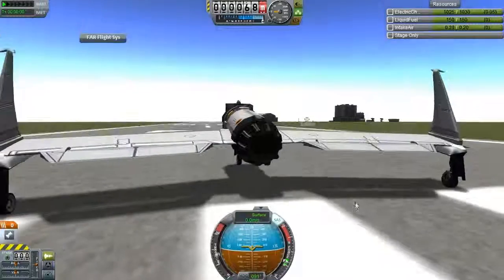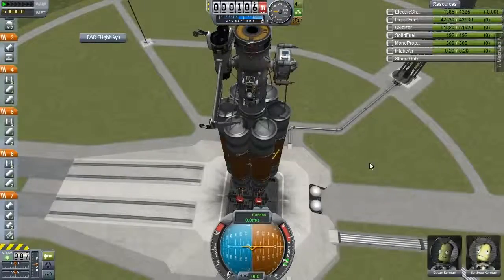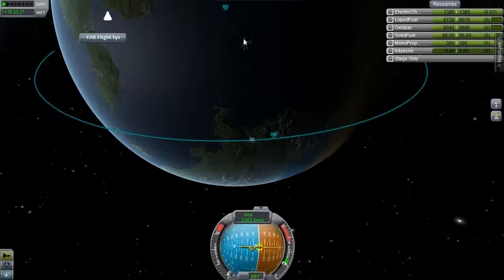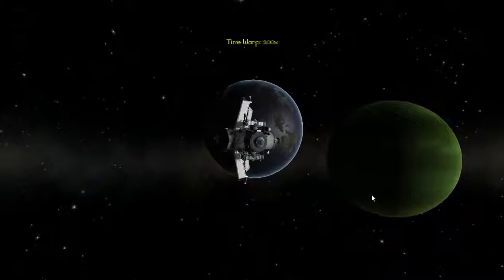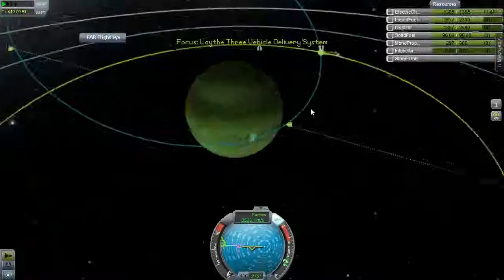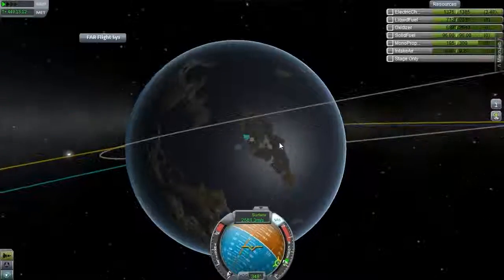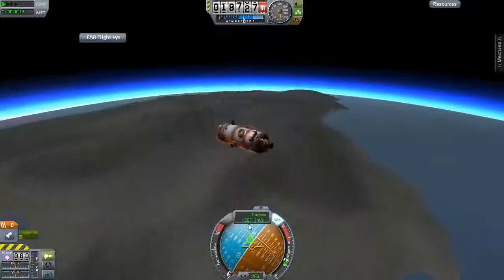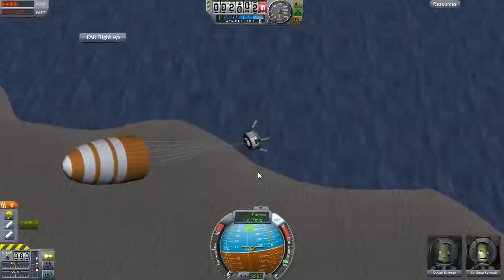Kerbal Space Program: Probing Jool's moons part 6 - Laythe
I try to send a couple of rovers, a plane and a landing party to Laythe all at once. Why do I do these ridiculous things.